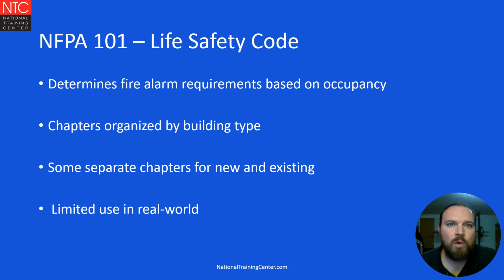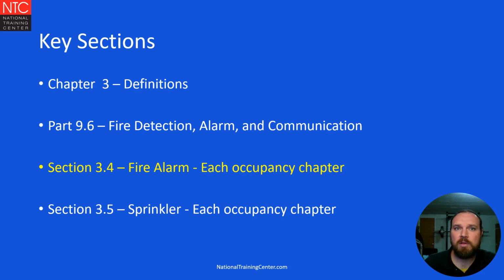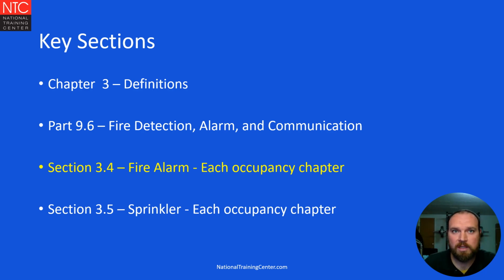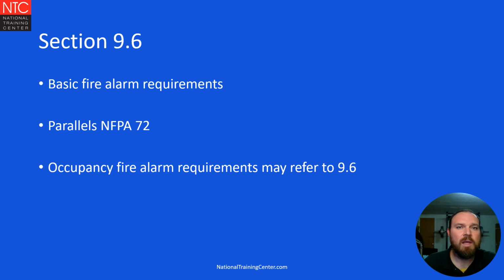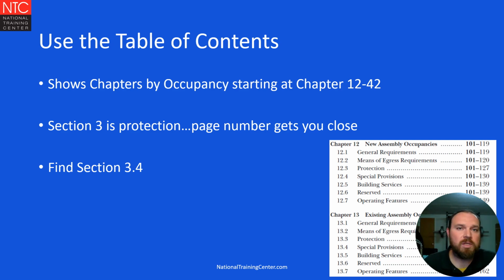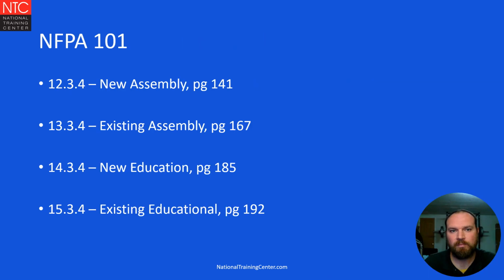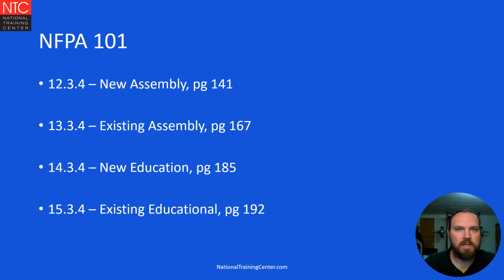Two Minute Training: How to Use NFPA 101